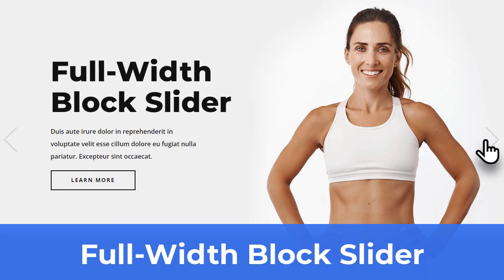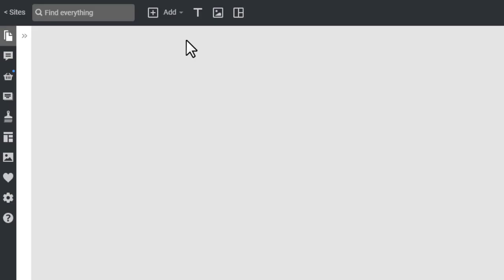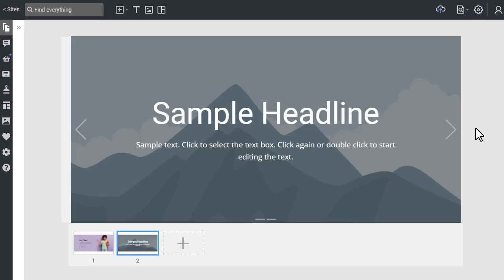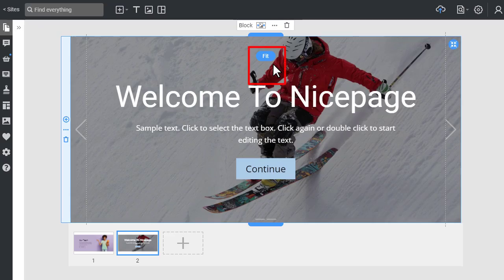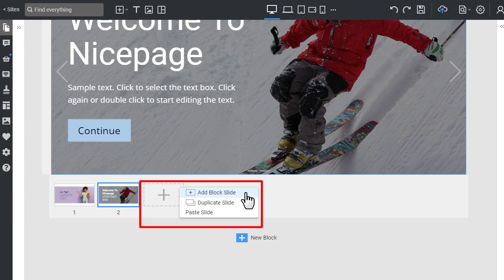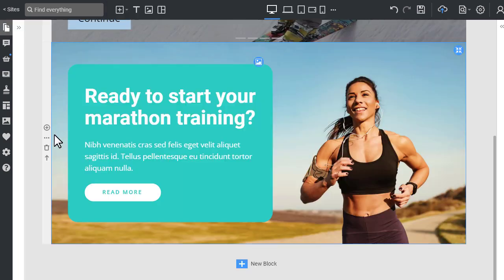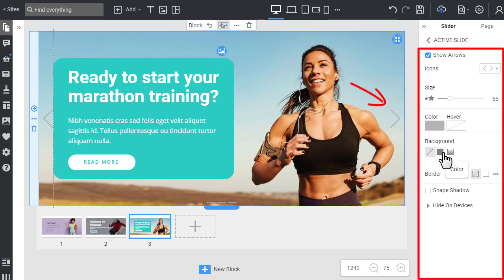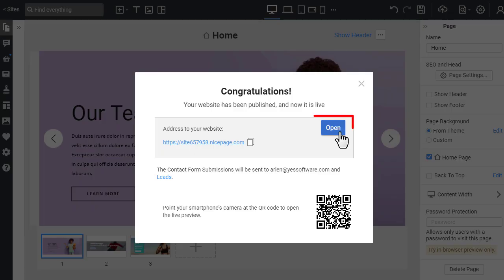How to use the Full-Width Block Slider in Nicepage?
The Slider is a popular layout that allows you to display data as slides, switching them in one place with effects. It saves space and adds interaction to websites. There are two types of sliders: the Full-Width Block Slider and the Slider Element.

This video is about the Full-Width Block Slider, often used as the first Block of a website. It contains a hero image, the main statement, and the call-to-action button.

0:00 Intro
0:15 Full-Width Block Slider vs. Slider Element
0:43 Add a Full-Width Block Slider
1:10 Add a new Block Slide
1:25 Add Elements to the Block Slide
1:33 Edit, resize, and align the Elements
2:25 Block Slider Thumbnails
2:38 Add a Block Slide on the Thumbnails
2:55 Duplicate a Block Slide
3:07 Paste a Block as a Block Slide
3:30 Move and delete Block Slides
3:48 Block Slider Properties
3:56 Block Slider Arrow Properties
4:07 Block Slider Indicators Properties
4:20 Full-Width Block Slider Properties
4:28 Mobile Views of the Full-Width Block Slider
4:36 Publish or preview to test the Full-Width Block Slider
4:42 Outro